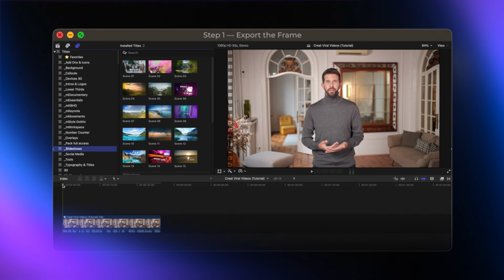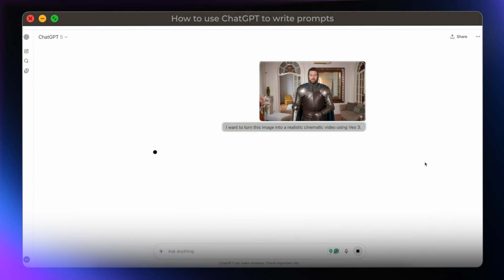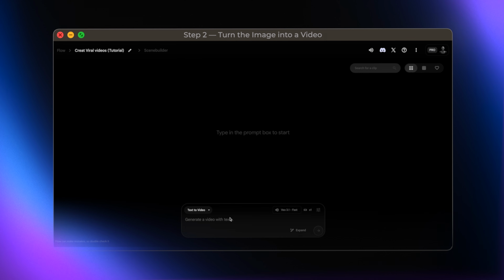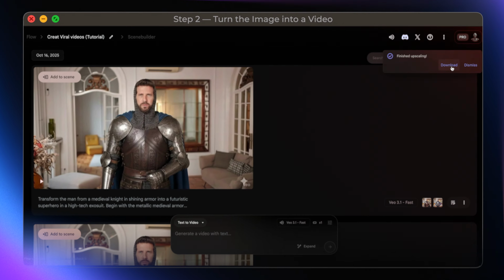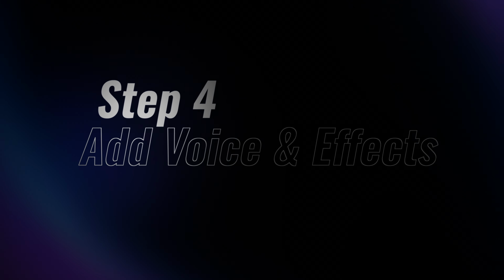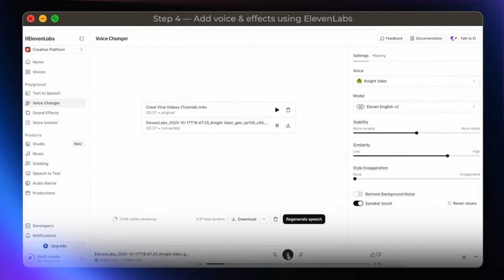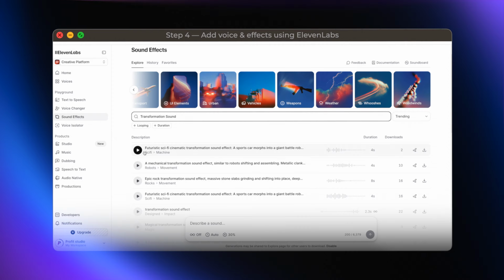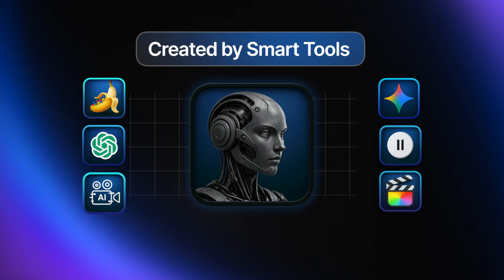Create CINEMATIC AI Videos Like Hollywood (Nano Banana + Veo 3 Tutorial)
🧰 Tools used in this video:
• Nano Banana – AI image generation
• Google Veo 3 – AI video generation
• ElevenLabs – AI voice changer + sound effects
• Final Cut Pro – Video editing (you can use any editor)

Want to turn a simple image into a viral AI video? 👀
In this step-by-step AI workflow tutorial, I show you exactly how I use Nano Banana, Google Veo 3, ElevenLabs, and Final Cut Pro to create cinematic, scroll-stopping video hooks that are perfect for YouTube, Shorts, TikTok, and Reels.

In this video, you’ll learn how to:
✅ Transform a regular frame into a powerful AI image using Nano Banana
✅ Turn that image into a cinematic AI video with Veo 3 (Frames to Video)
✅ Create smooth transformation shots between the original and AI version
✅ Design a custom AI voice and sound effects using ElevenLabs
✅ Edit everything together into a viral-style hook inside Final Cut Pro (or any editor)

Whether you’re a content creator, video editor, or beginner, this AI workflow will help you:
Make your videos look more professional and dynamic
Save hours of manual editing with smart AI tools
Stand out in a feed full of basic content

Build viral intros and hooks that keep people watching 🔥

⏱ Chapters (optional):
0:00 – Final result (what we’re creating)
0:35 – Tools overview
1:10 – Step 1: Export frame & create AI image (Nano Banana)
3:00 – Step 2: Turn image into cinematic AI video (Veo 3)
5:20 – Step 3: Build the transformation shot
7:10 – Step 4: Change voice & add sound effects (ElevenLabs)
8:00 – Final edit & viral hook breakdown
9:00 – How to apply this workflow to your own ideas

🎯 If you found this helpful:
💬 Comment which AI tool or workflow you want next